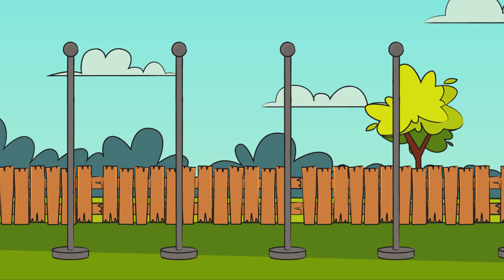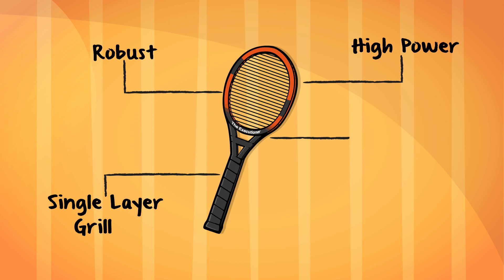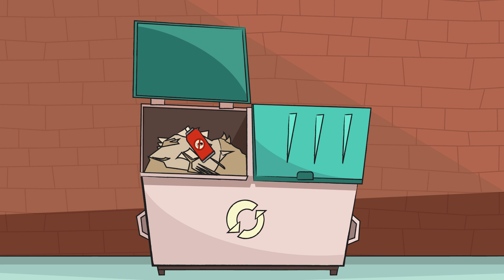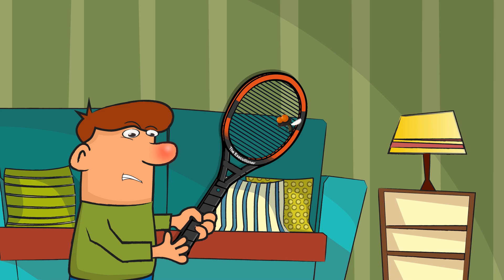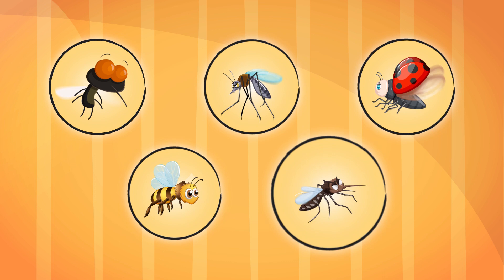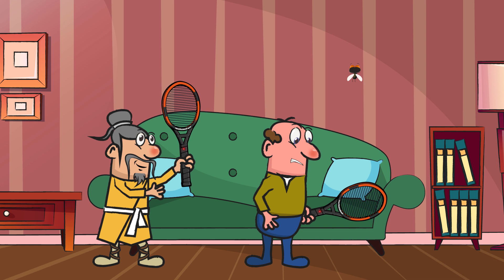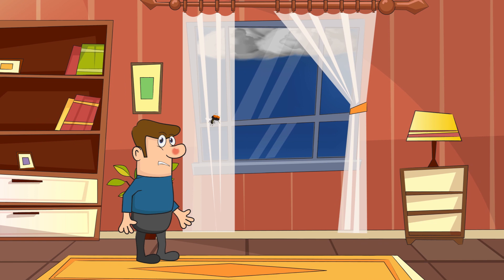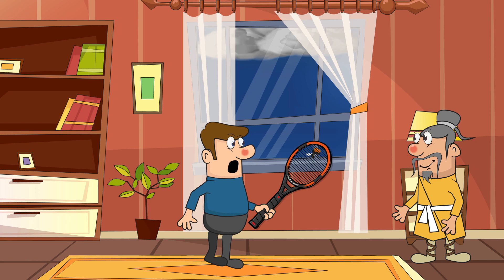Hints and tips for zapping bugs with your Executioner® bug zapper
Best selling Bug Zapper, The Executioner® Superior build quality, Single Layer hand soldered grill wires for better zapping compared to the less effective 3 layer dated design.
We have also worked hard on producing our own custom designed PCB with more power and stability for long life.

Available form Amazon and eBay (UK)